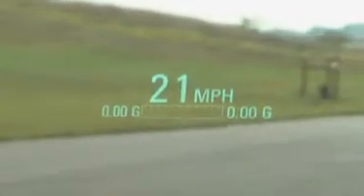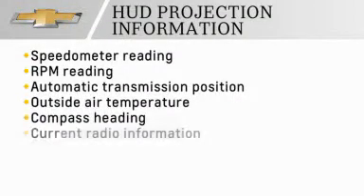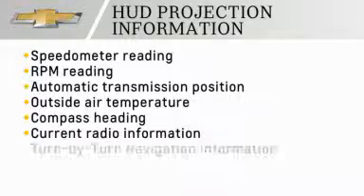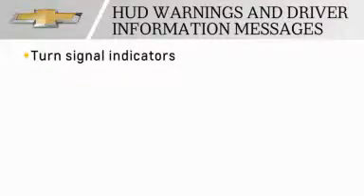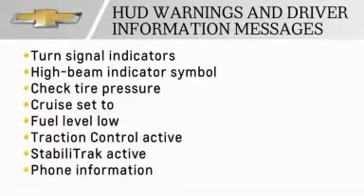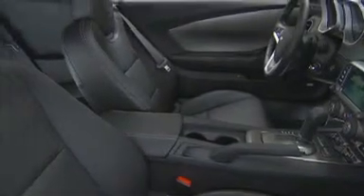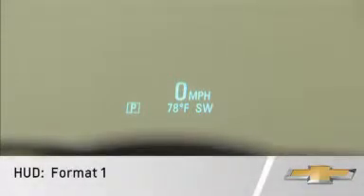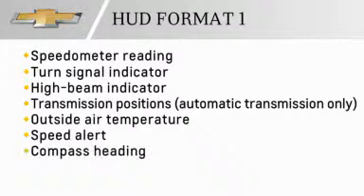Chevy Camaro HUD (heads up display)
How the HUD (heads up display) works